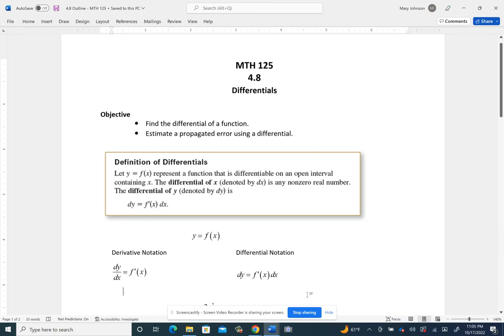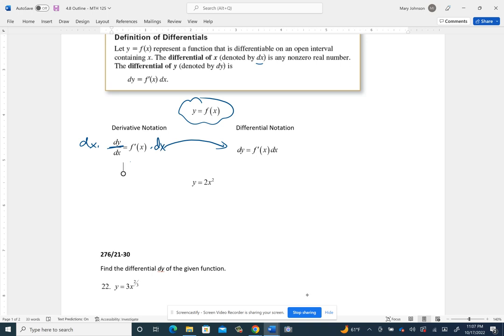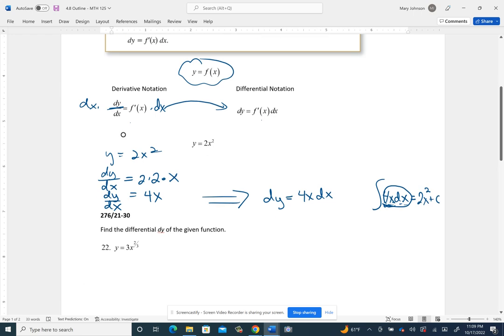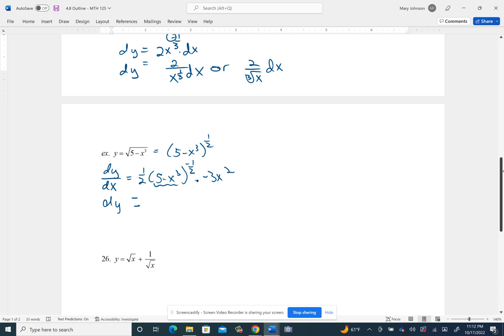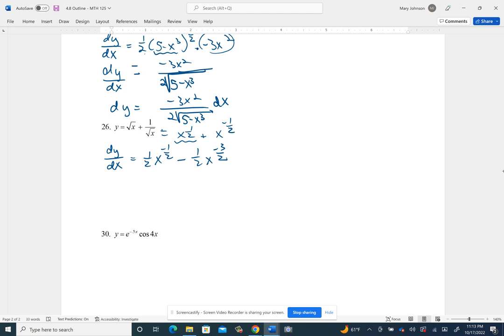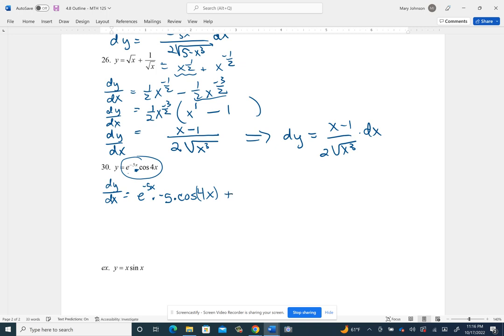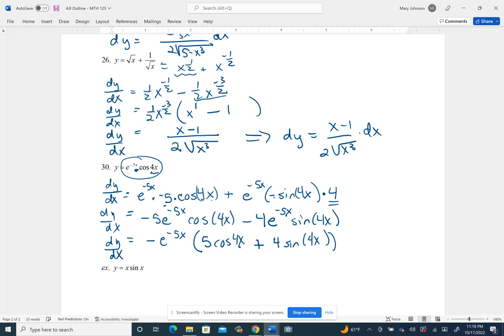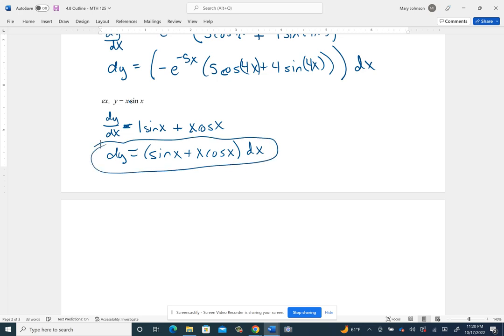4.8 Differential Form